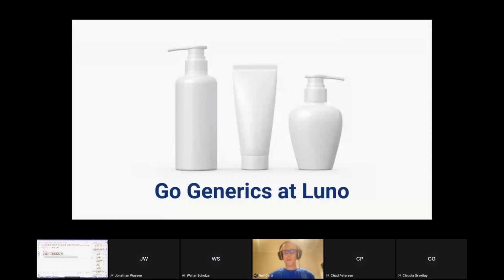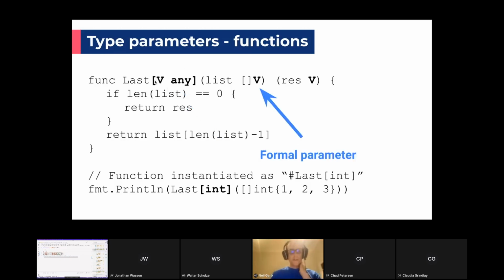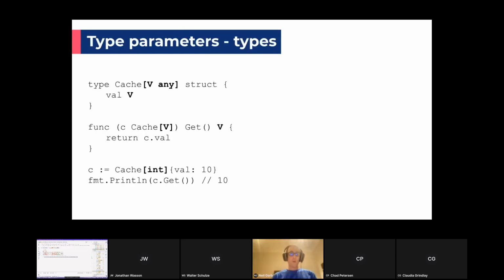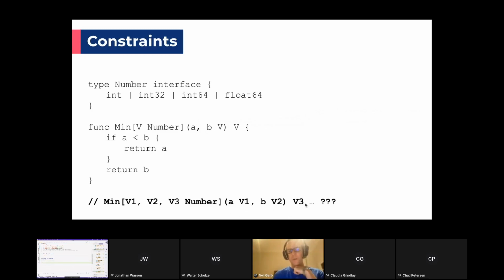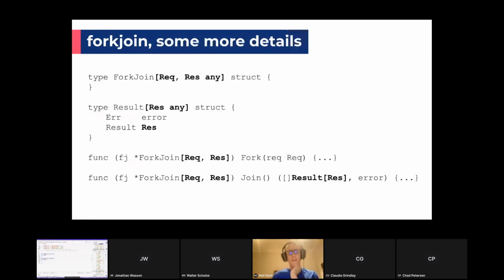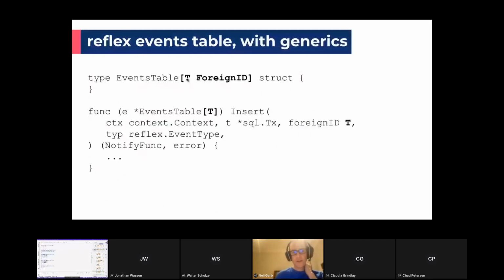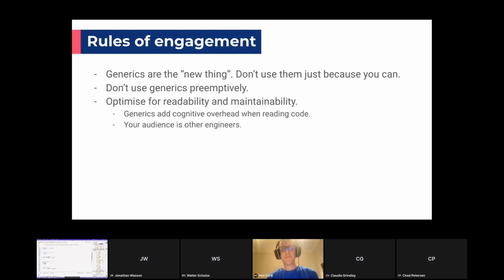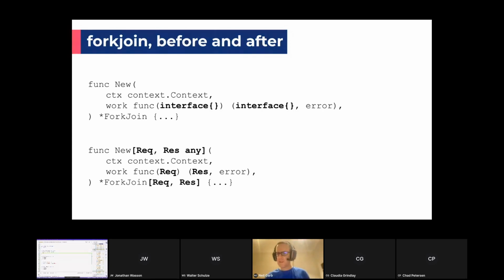Neil Garb: Go generics at Luno